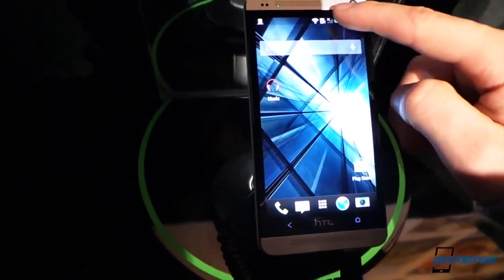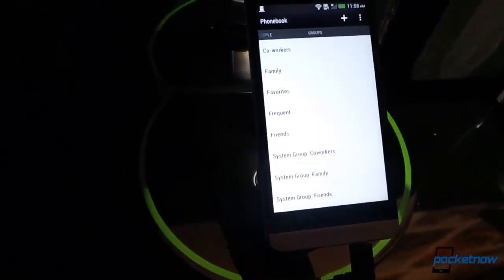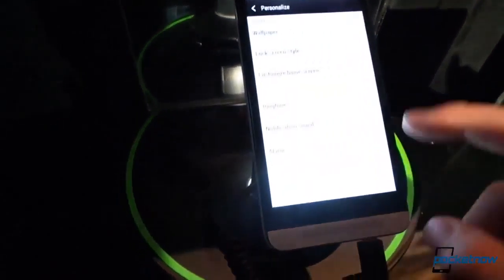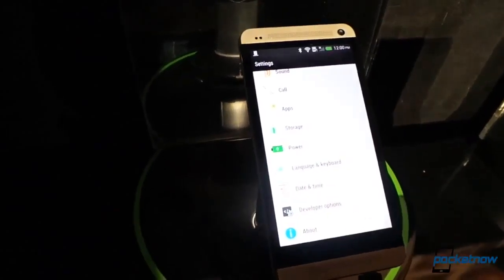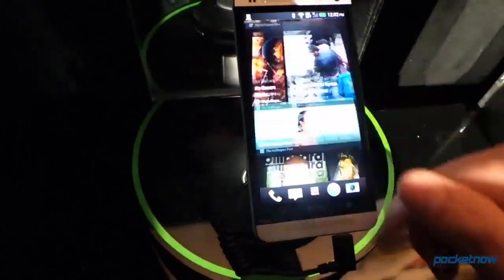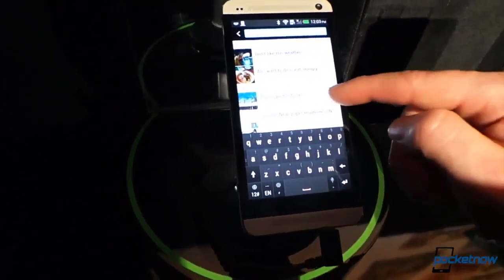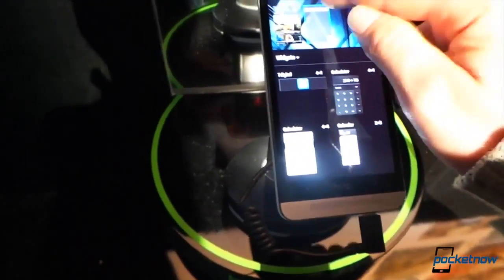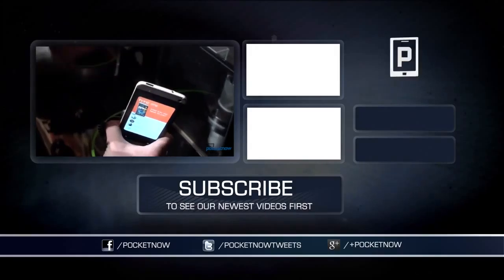HTC Sense 5 and BlinkFeed Walkthrough